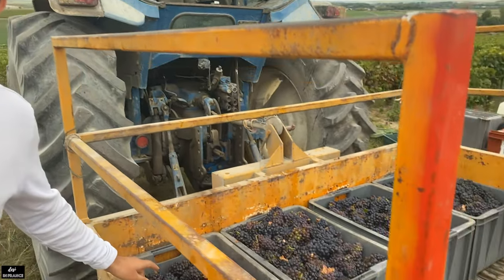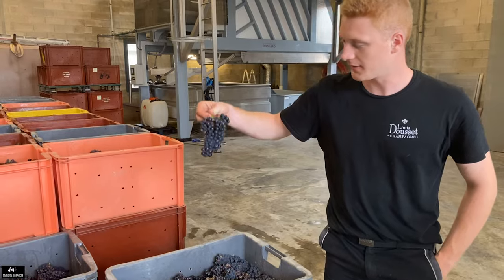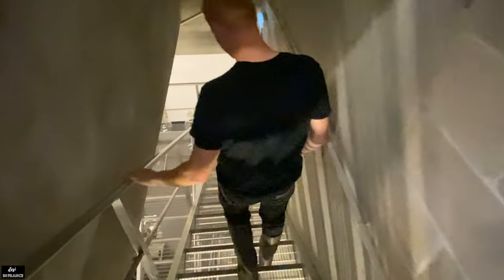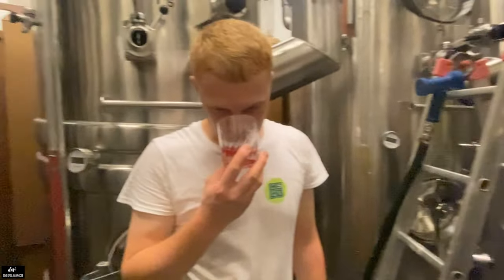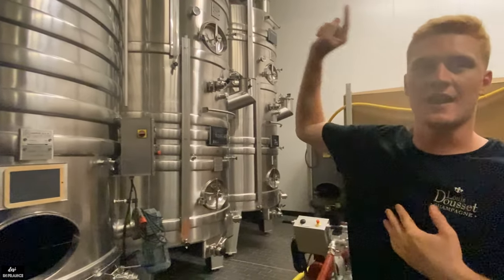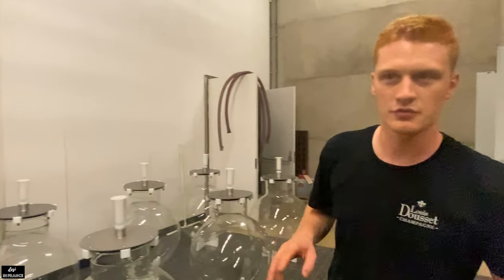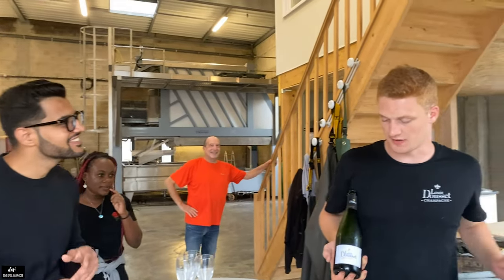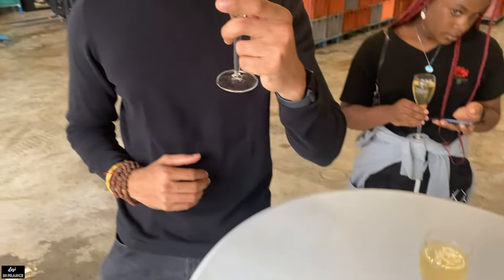THIS IS HOW CHAMPAGNE IS MADE IN FRANCE !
Hello friends,

In this vlog, we visited the champagne vineyards of the Marne department of the Grand Est Region.

The three main varieties of grapes that are used to make Champagne are Chardonnay, Pinot Noir, and Pinot Meunier.

 Champagne is only called champagne if it comes from the Champagne region, otherwise, it is just called sparkling wine. Since Reims is a part of the above-mentioned region, the bubbly beverage manufactured here is called Champagne.

If you wish to visit the champagne house mentioned in the video, you can check out their